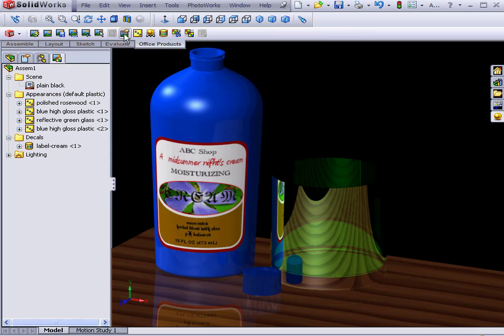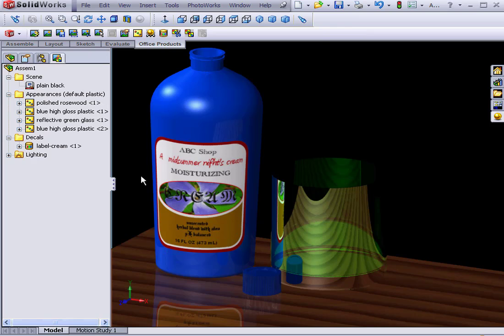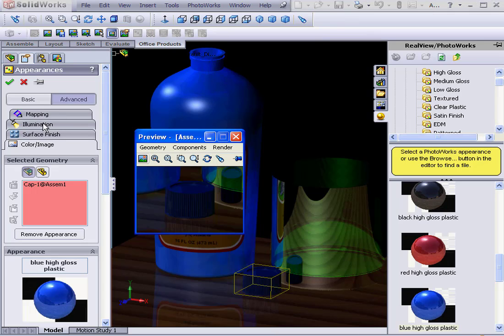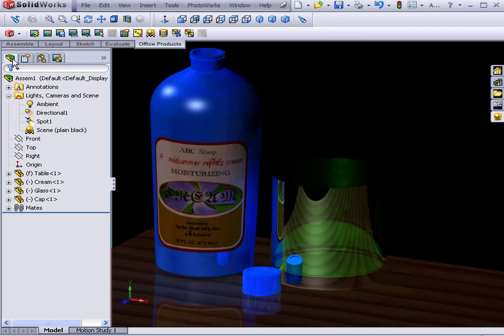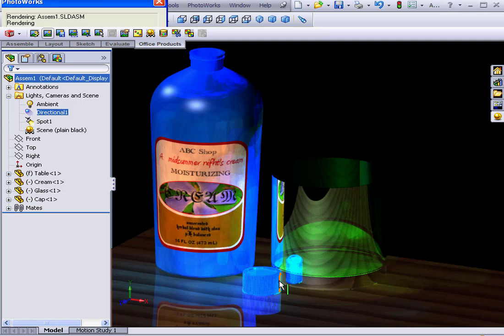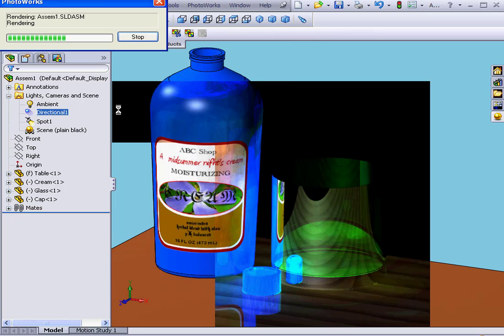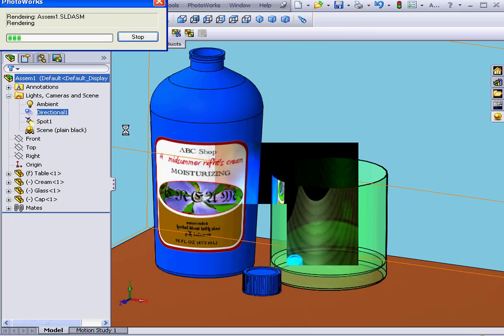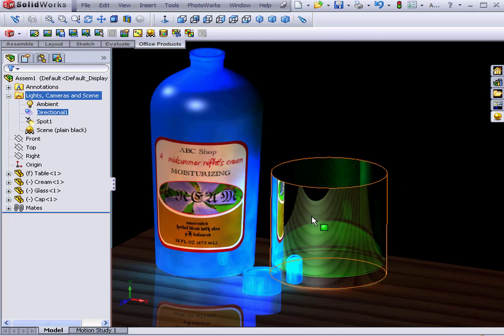Photoworks ( 32 Global Illumination ) SOLIDWORKS Tutorial